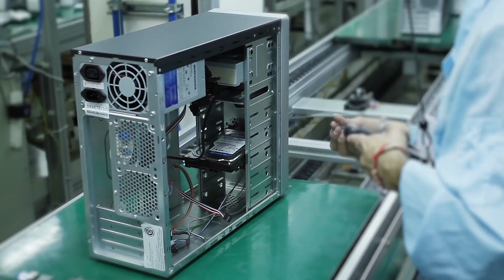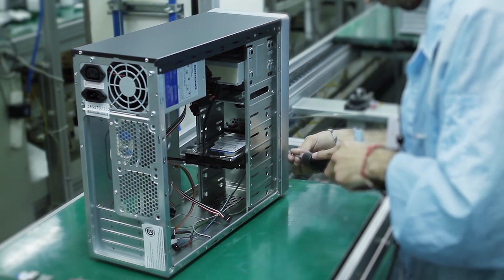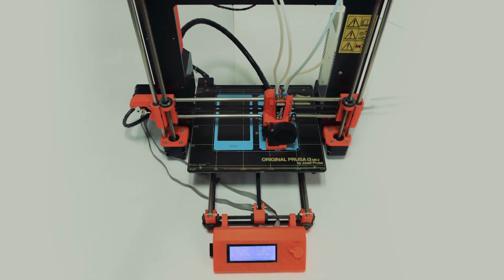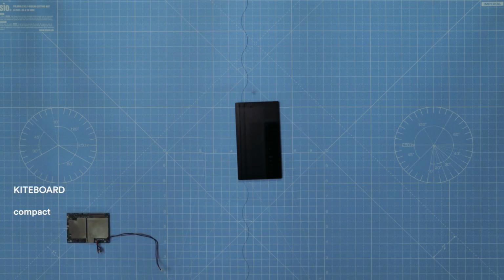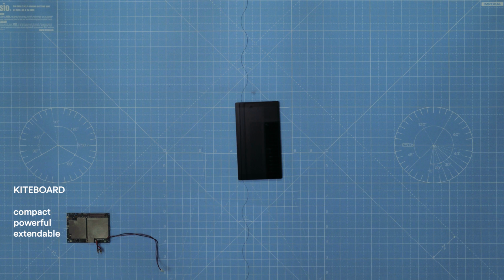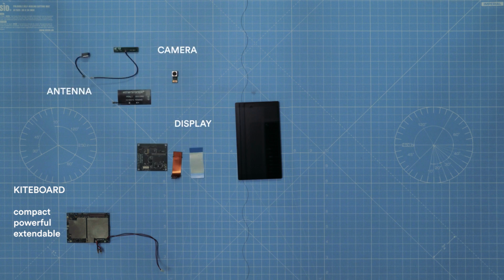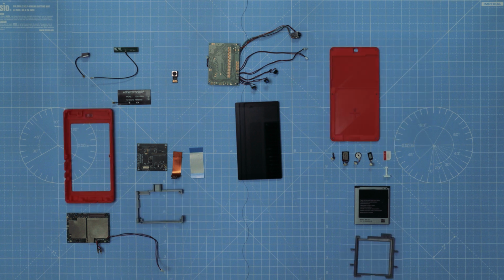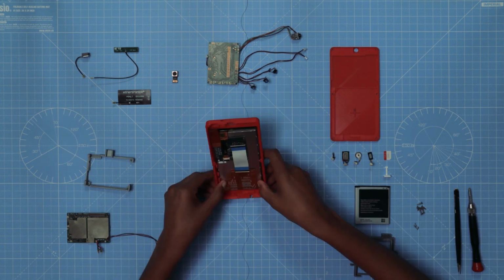Kite: Open Hardware Android Smartphone. Back us on Kickstarter!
Build a powerful smartphone with your own hands. With just a screwdriver. In 5 minutes! Watch this video to learn how...

We request you to share our message & campaign on social media and for those who you think this is relevant.  Want to free the mobile ? Share our campaign. We are counting on your support to make this happen !